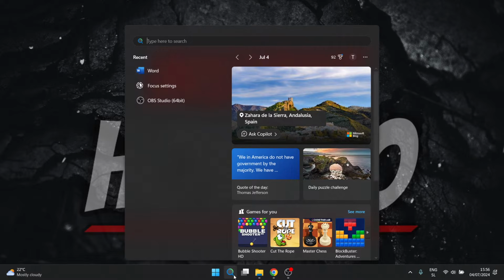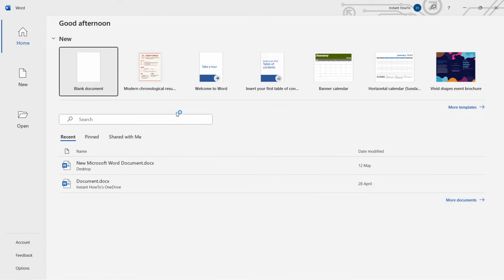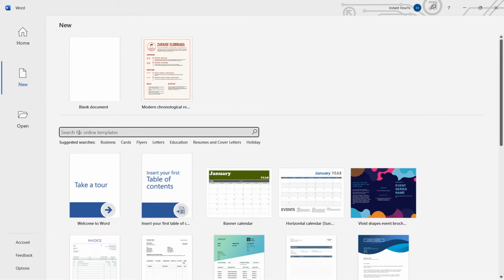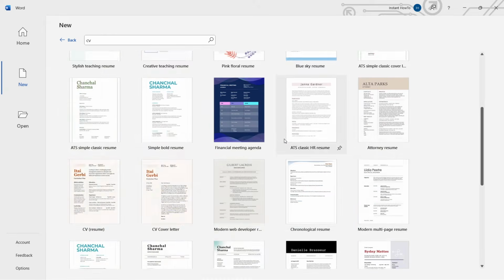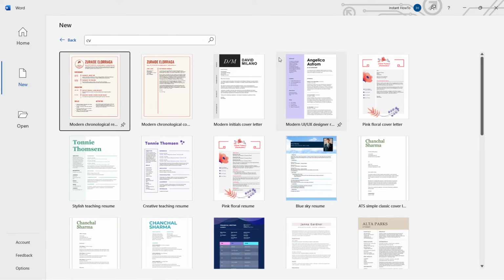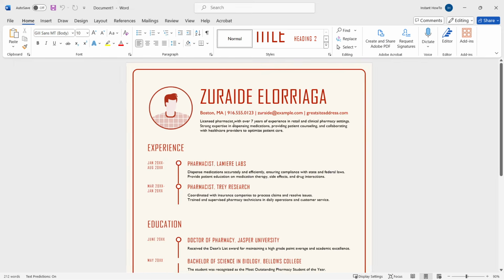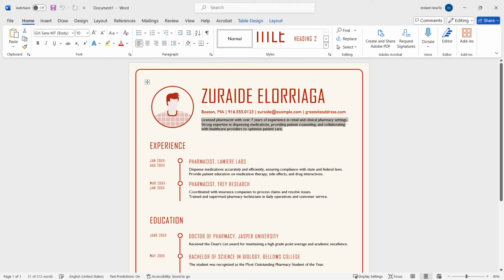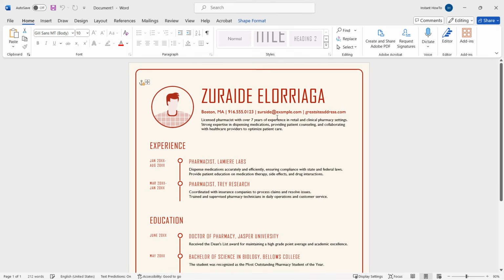How To CREATE CV On Laptop (Quick & Easy)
In this video, I'll show you how to create CV on laptop. This is a quick and easy tutorial on how to make CV on laptop, using Microsoft Word.

In case you've been trying to create a CV on your laptop, this is the video you need!